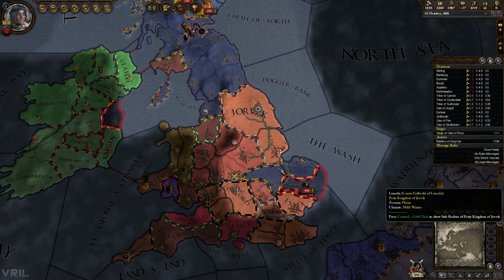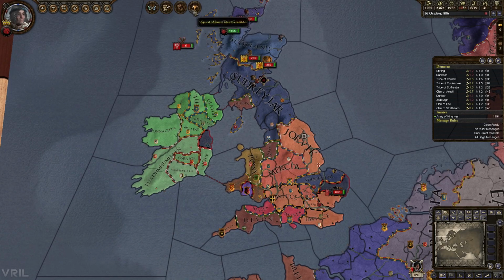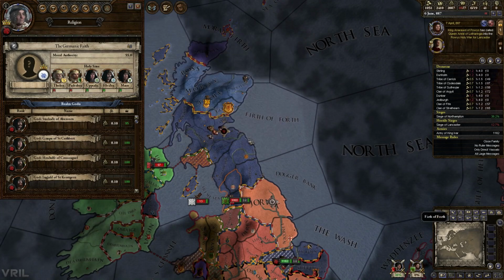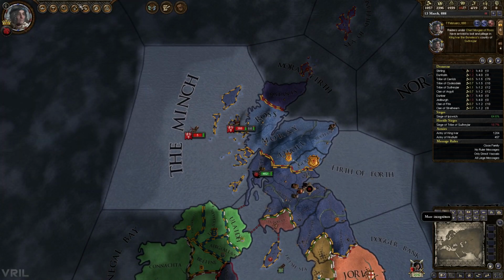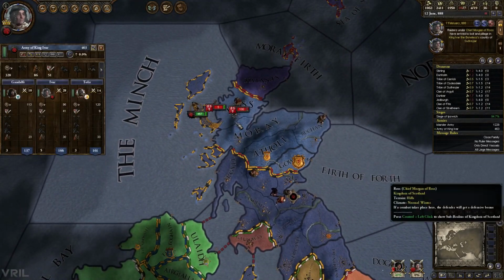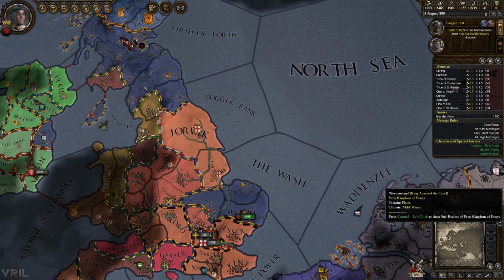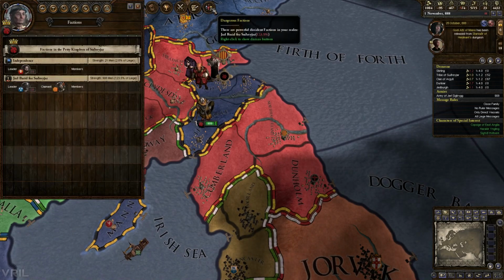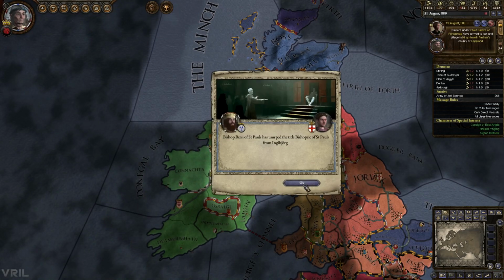Let's Play CK2 | Ivar the Boneless #7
"How the young piglets would grunt if they knew how the old boar suffered."  The were the prophetic last words of the legendary viking Ragnar Lothbrok as he lay dying in the snake pit of Northumbrian king Ælla.

Let's Play Crusader Kings 2 series starting as Ragnar Lothbrok's son Ivar the Boneless of House Ivaring.